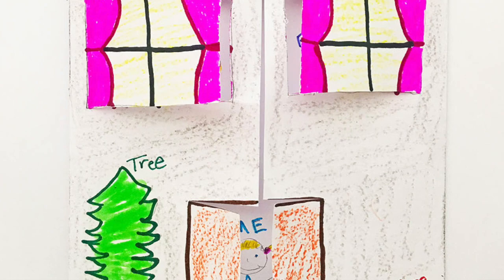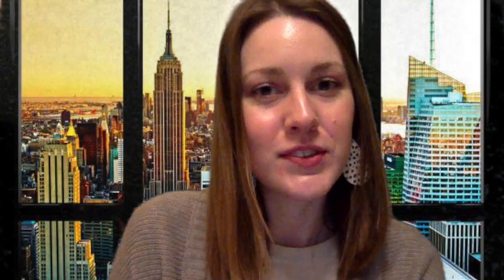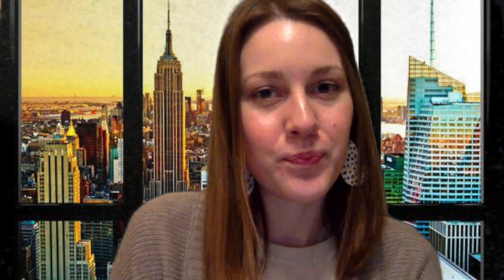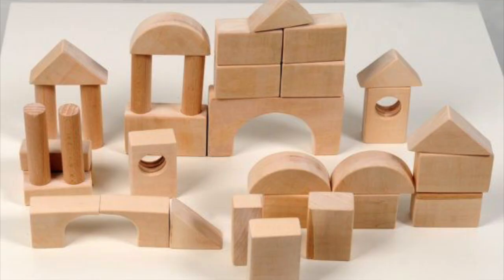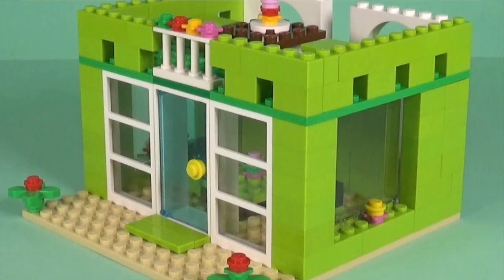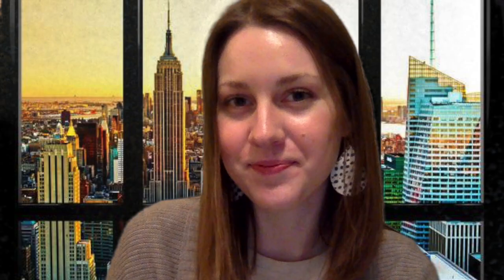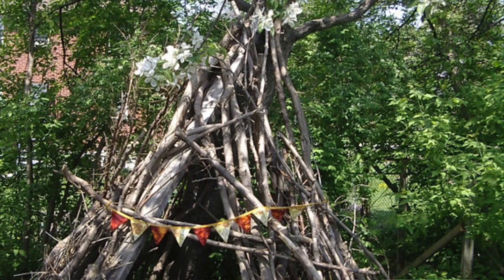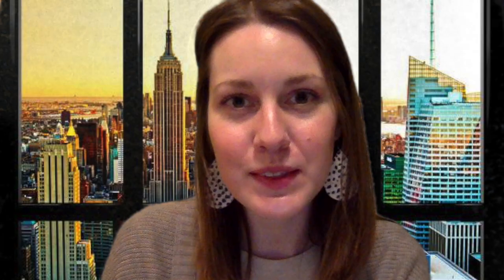Be an Architect for PreK-5th Grade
Architects design and construct buildings. How will you become an architect today?